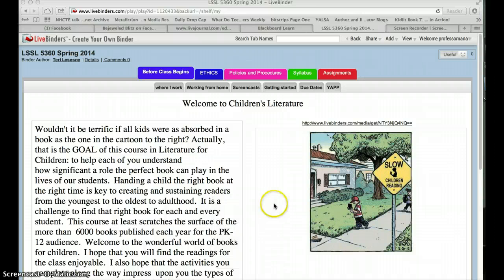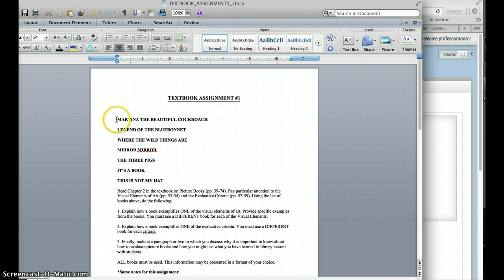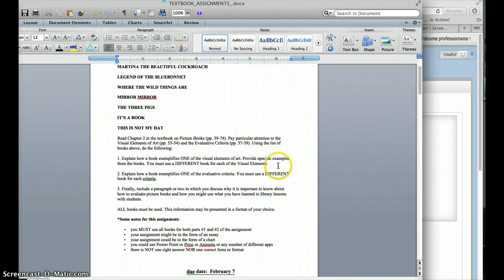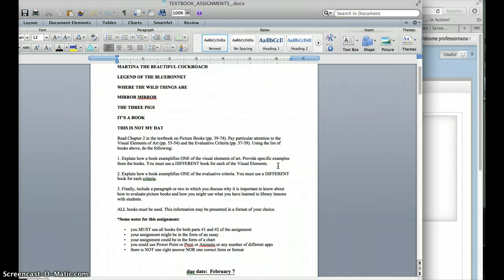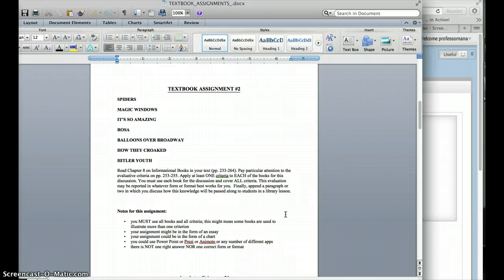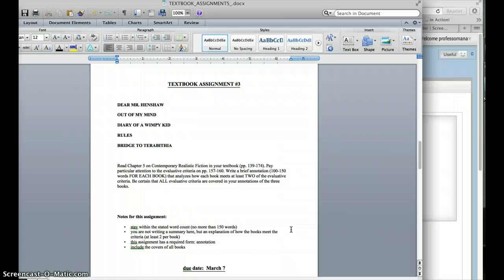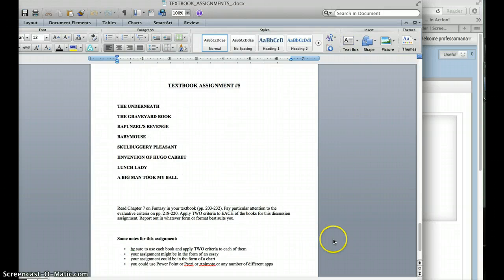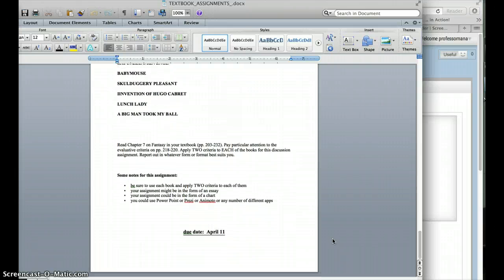Textbook ASSIGNMENTS LSSL 5360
HOW TO DO TEXTBOOK ASSIGNMENTS